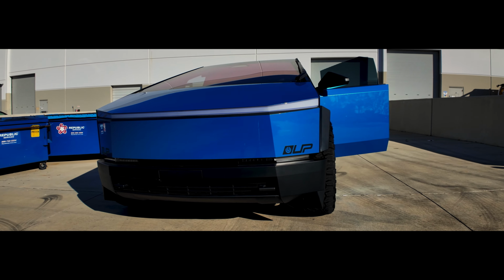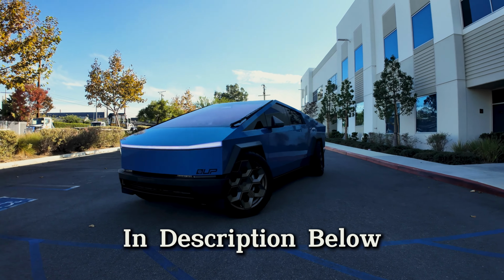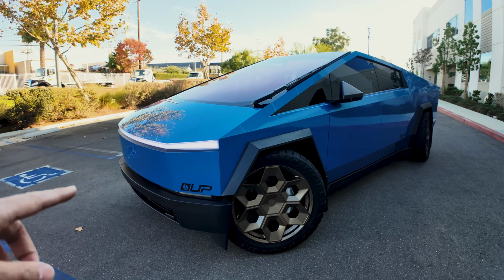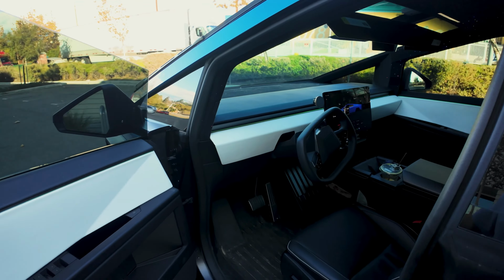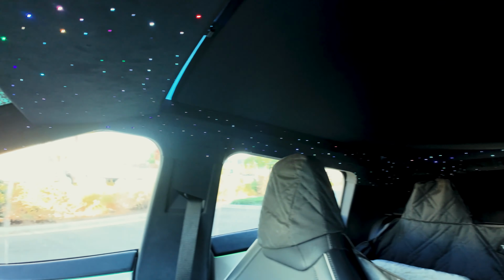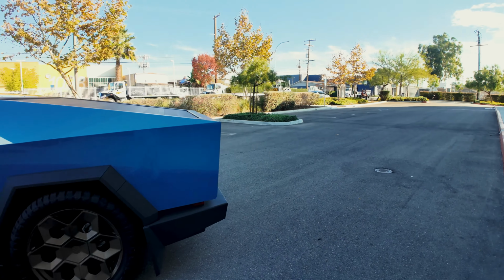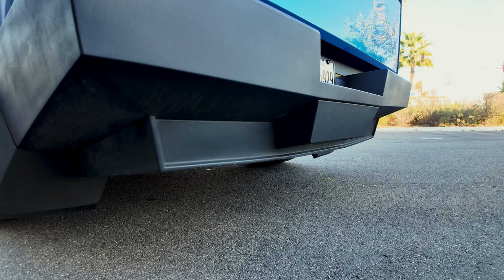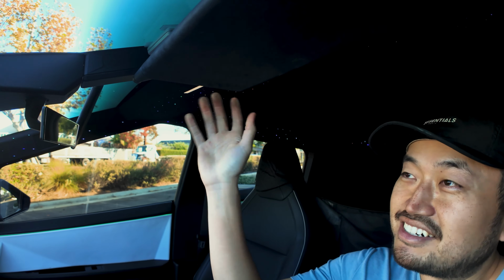I've Had My Cybertruck for 1 YEAR! Here's My Honest Review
⚡️Save $1,000 OFF Your Next Tesla & More!

✅CHECK OUT Tenet's EV-ONLY Lowest Payment Financing ⬇️
FINANCING / REFINANCING AVAILABLE | LOWER YOUR PAYMENT $150+ 👇

Check Out Amber | Pay Monthly for a Warranty that covers your Tesla!